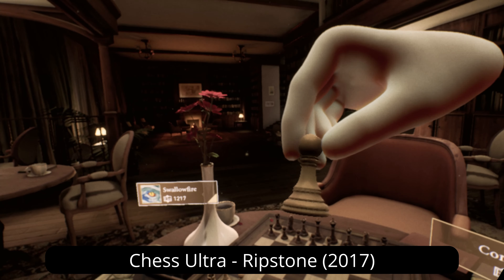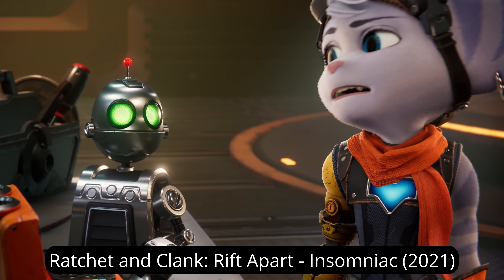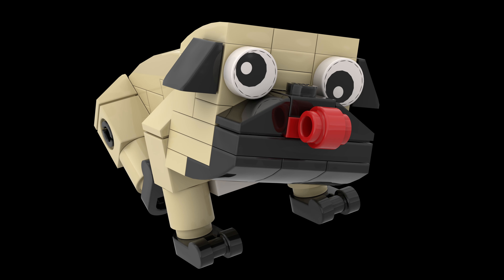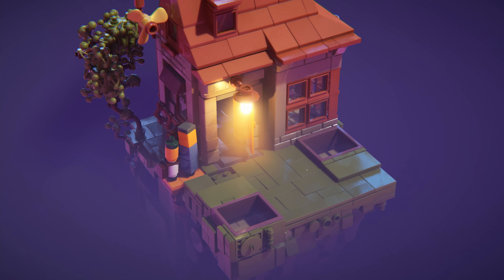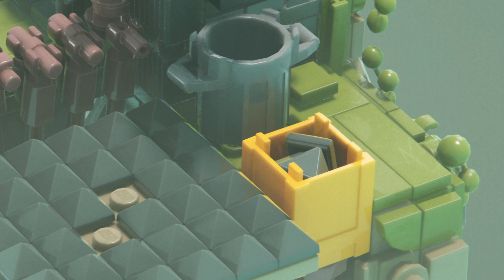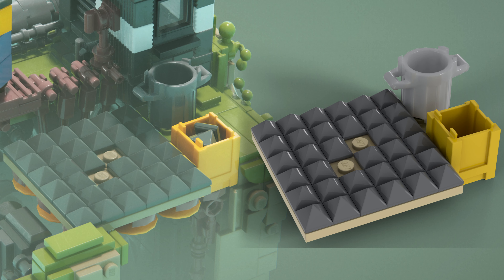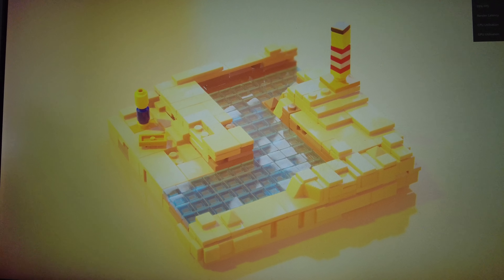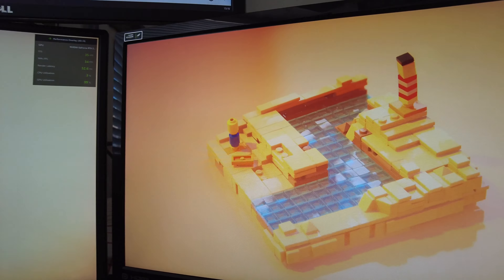Learning about Ray Tracing from LEGO - LEGO Builder's Journey with RTX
RTX: On
Framerate: Off